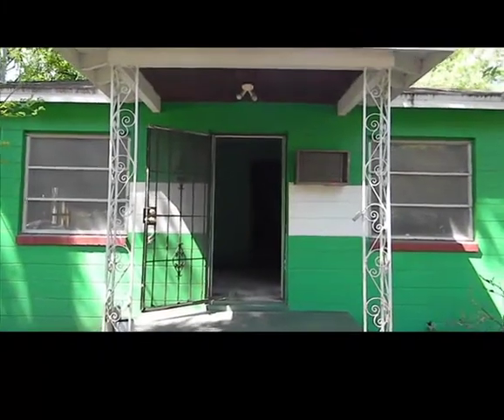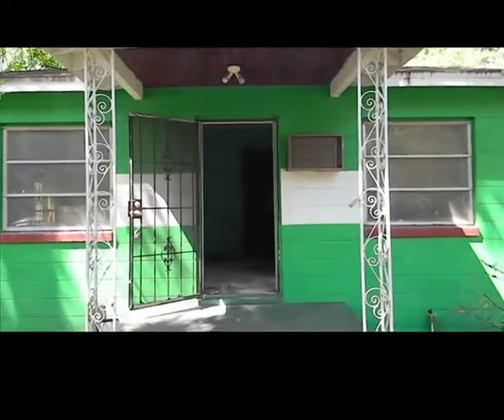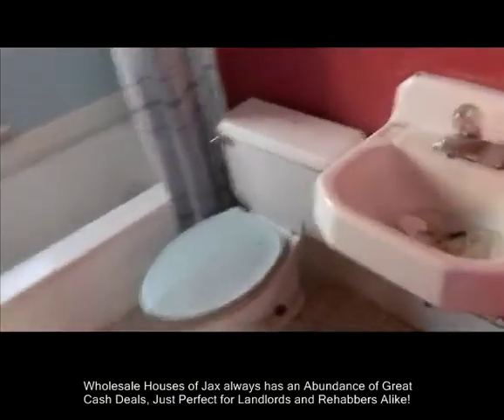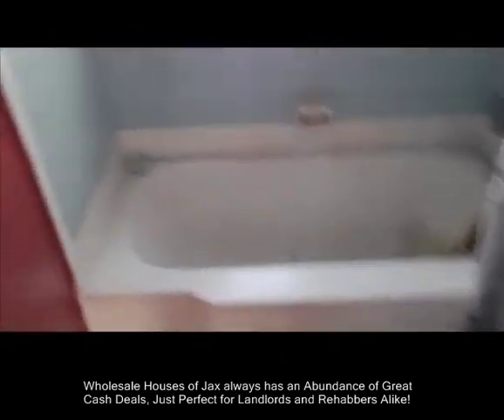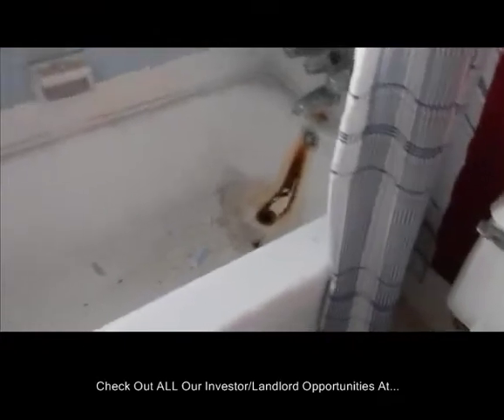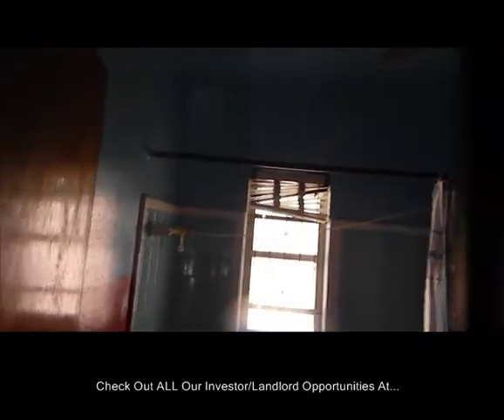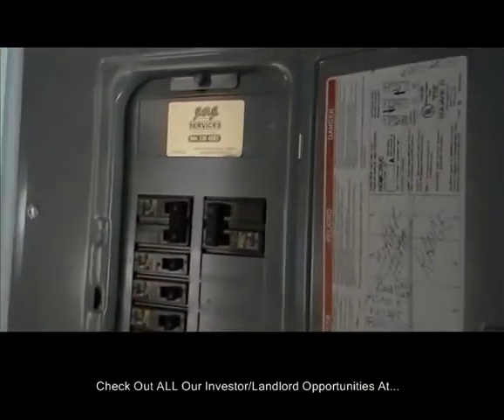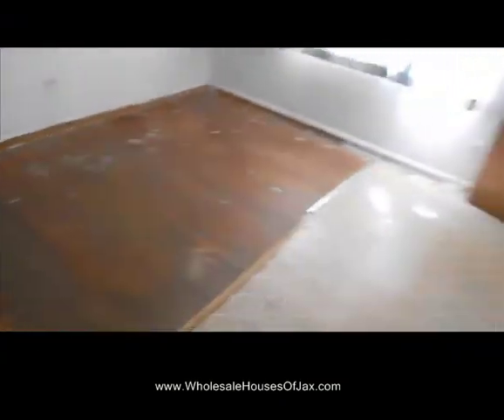Wholesale Houses Of Jacksonville Houses! | Investor Specials | WholesaleHousesOfJax.com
We Buy Houses In Any Condition - Price Range -- Or Location In The Jacksonville Area...

Need to sell your house fast in Jacksonville and surrounding areas?  We'd like to make you a fair all-cash offer and can have a check in your hand in as little as 5 days.  It's TRUE!!!

We buy houses in any condition... as-is... let us take over the burden of that unwanted property.  We are among the top Home Buyers of Jacksonville.

There are lots of situations where we can help, including... avoiding foreclosure, divorce, relocating, inherited an unwanted property, own a vacant house, upside down in your mortgage, behind on payments, owe liens, downsized and can't sell your house, needs repairs you can't pay for, fire damaged, bad rental tenants, and more.

Basically, if you have a property and need to sell it... we'd like to make you a fair cash offer and close on it when you're ready.  We Buy Houses Of Jax are the House Buyers to call!

Do You Need To Sell Your House...FAST, But Don't Are Hesitant To Go The "Agent" Route?

You've tried to sell your house but keep running into roadblocks.  You probably even tried calling a real estate agent, but haven't been pleased with the results.  The fact of the matter is, selling a house the traditional way with a real estate agent is simply not the best path for everyone.  You ask, "Why won't someone buy my house for cash?"  We Buy Houses, and we pay CASH For Houses!!!

As you can imagine, there can be lots of pitfalls when selling a house the agent route.  It's a real pain having to clean up and do all the necessary repairs to the property so it shows well.  Once you do, you then have to find an agent you trust and who you believe can deliver on their promise (they all say they can sell your house quickly).

You're also required to sign a contract that binds you to an agent for a certain term.  You have to always be on "Standby" with the house in immaculate condition just in case the agent wants to have a showing.

Next comes the piles of paperwork you have to sign, shuffling paperwork back and forth from buyer -- to agent -- to you... and back.  And that agent is probably working with a LOT of other sellers at the same time they're working with you, making THEM the same promises they've made to you.

One of the biggest issues with trying to sell with a real estate agent or selling it yourself is that quite often buyers tie up a home for weeks.  You could be waiting anxiously while they do inspections or go through the loan approval process, only to have them change their mind and pull out on the deal at the last second... or have their loan fall through.  All you want is someone to buy your home for cash.

It can all add stress, months to the process, and in the end after paying the agent fees, you may or may not be ahead of the game.

That's not how it is at We Buy Houses of Jax.  We work differently.  We will provide you a fair "All-Cash" offer on your house, usually within 24 hours of submitting the short property info form below, and we can close when YOU want to close. If the house is in terrible shape and you don't want to (or can't) fix it up... NO problem, we'll deal with it for you.  If you need to get something done quickly, we can close in as little as 7 days because we buy houses with cash and don't have to rely on traditional bank financing. Our guys are some of the best House Buyers in Jacksonville!

In short, if you want to sell my house fast for cash, or for someone to buy your house for cash.

No matter the condition of your house -- your situation -- or timeframe...

Our goal is to help make your life easier and to get out from under that property that's
stressing you out... while still paying a fast, fair, and honest price for your house.

Timeframe:  Once we get your info, we're usually able to make you a fair all-cash offer within 24 hours.  From there, we can close as quickly as 7 days... or on your schedule (sometimes we can have a check in your hand the very same day!).

Selling Your House Can Be A Quick And Simple Process

We Buy Houses of Jax buys houses in and around Jacksonville (and other areas too!).  We're not listing your house... we're actually the ones buying your house.  Because we pay cash, we're able to close quickly... or on your schedule. Like we've mentioned, when you work with us there are no fees... like there are when you list your house with an agent.  What this means to you is you don't have to worry about extra costs, having to come out of pocket to sell your house fast, or even getting your house ready for a sale (we'll buy your house as-is).

Don't worry about repairing or cleaning up your property.  We'll buy your house in as-is condition... no matter how ugly or pretty it is... no matter the location.